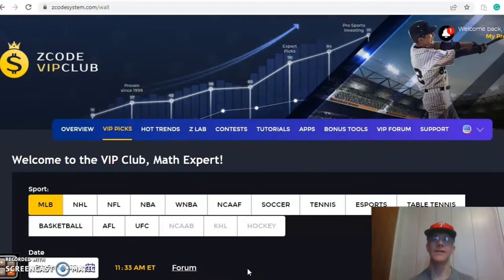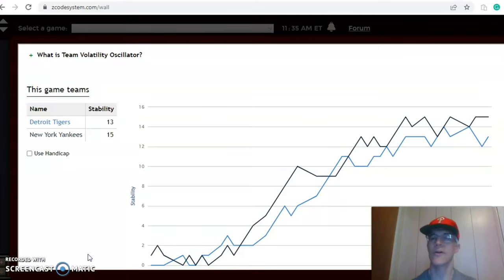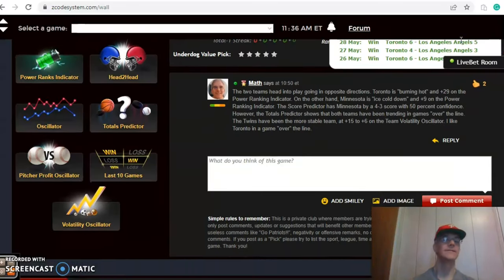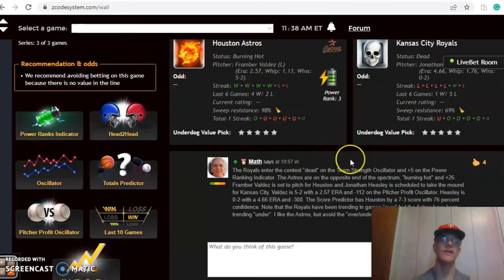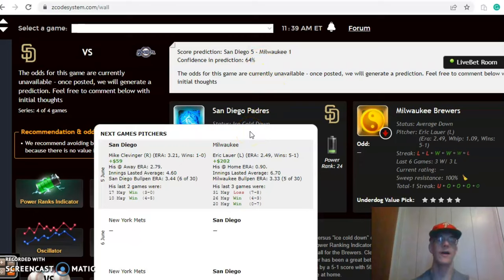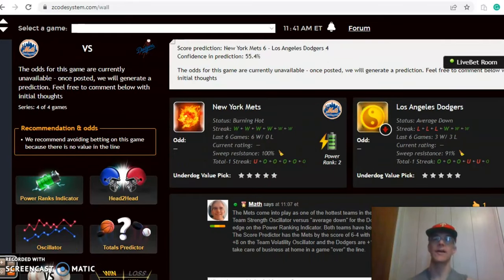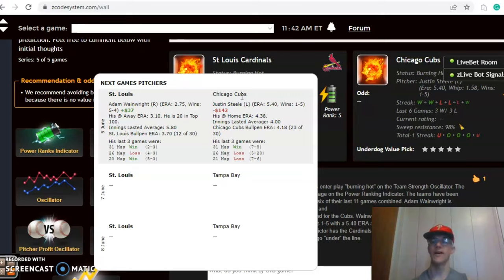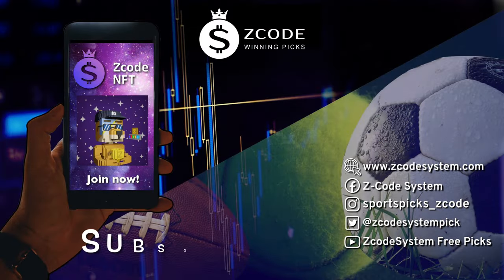MLB Picks June 5: Cardinals and Cubs Battle in NL Central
Nearly one-third of the MLB season is in the books and teams are battling to show they are contenders with the All-Star break a month away. There are several key games for June 5 with the Cardinals and Cubs highlighting the action.